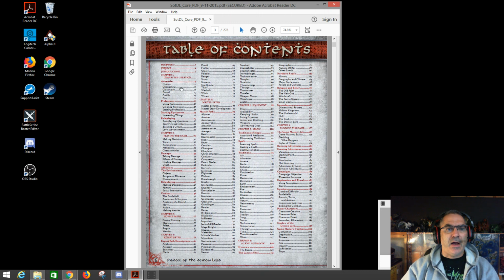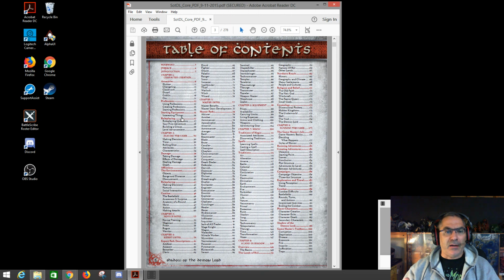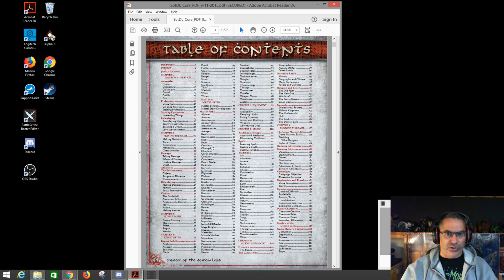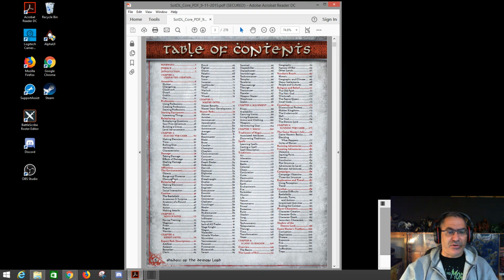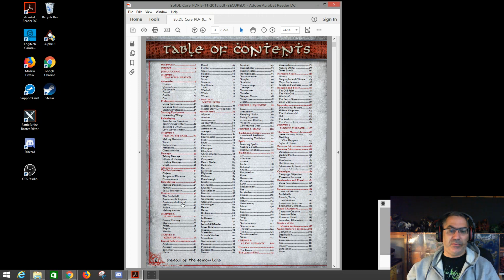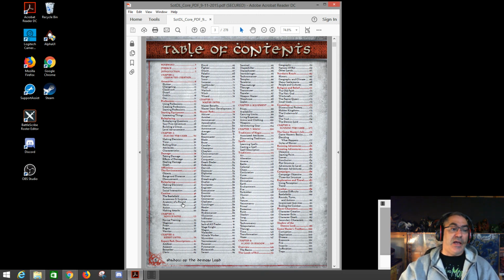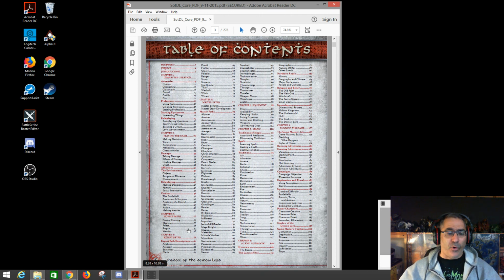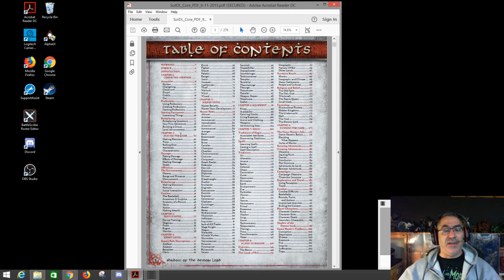SOTDL TALK 2: Table of Contents Review pt 1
In this video I start reviewing the Shadow of the Demon Lord Core Rulebook's Table of Contents.